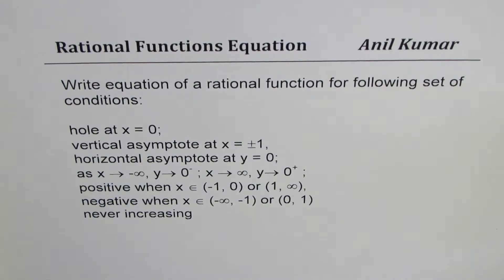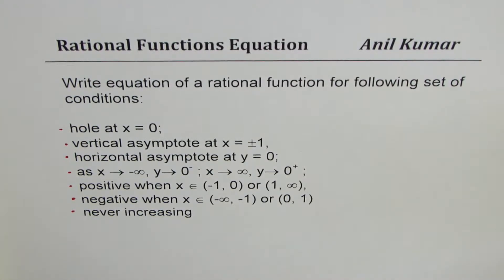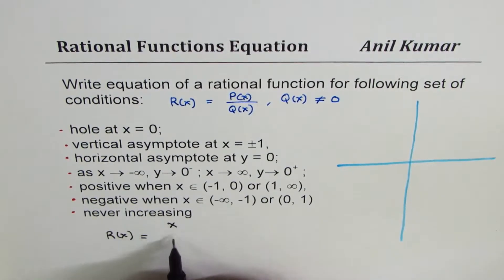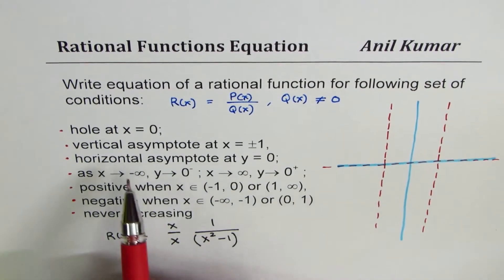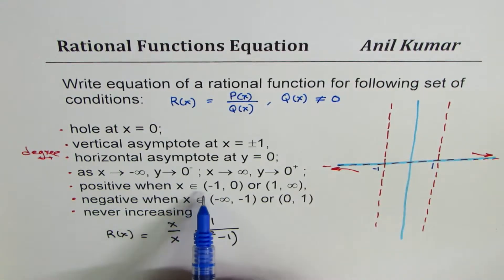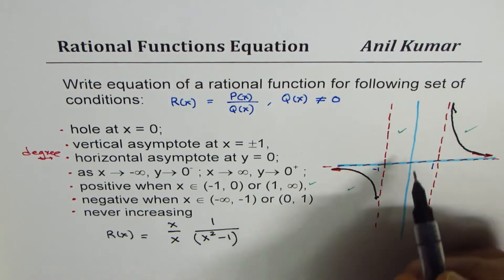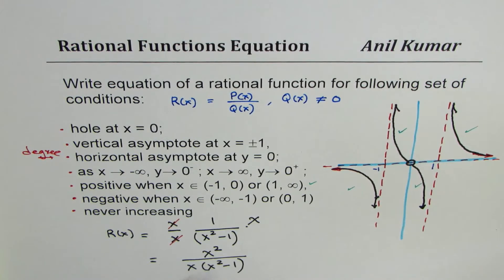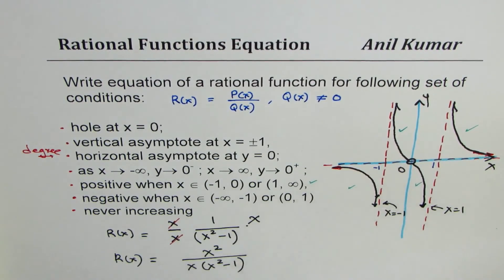Write Equation of Function with asymptotes hole and increasing decreasing behaviour